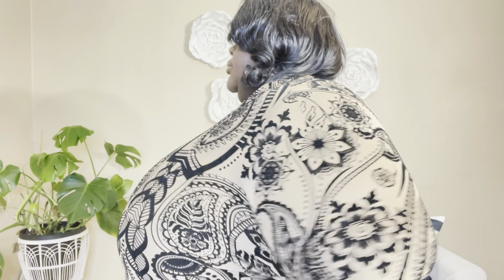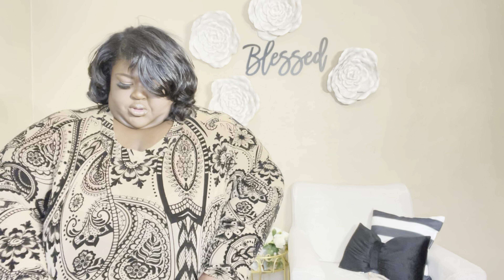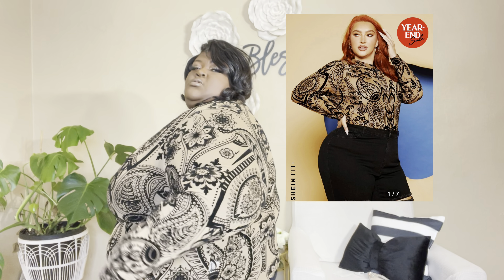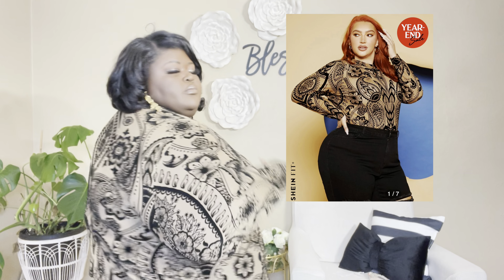SHEIN , SHein Shein | Plus Size Shein Haul | Joy Amor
Shein Curve Plus Size Haul
joyamor fashion In this video, I'm sharing my latest plus size haul with you! Including items from Shein, Joy Amor and more, this haul is full of fun and fashionable clothes that will fit your every need!

Whether you're looking for clothes to wear to work or to a night out on the town, you'll find everything you need in this haul! And don't forget to check out the store links at the bottom of the video, where you can buy everything featured in this video!

1
Pointed Toe Penny Loafer Slip On Flats
8818002
2
Clear Rhinestone Decor Flat Mules
2888374
3
SHEIN FIT+ Plus Floral Print Zip Up Bomber Jacket
11423701
4
SHEIN FIT+ Plus Allover Geo Print Deep V-neck Dress
11259442
5
SHEIN FIT+ Plus Argyle Pattern Drop Shoulder Cardigan
11569164
6
SHEIN FIT+ Plus One Shoulder Split Thigh Fuzzy Dress
11493043
7
SHEIN FIT+ Plus Asymmetrical Hem Duster Cardigan
11469136
8
SHEIN FIT+ Plus Contrast Mesh Butterfly Applique Tie Neck Dress
11573610
9
SHEIN FIT+ Plus Cold Shoulder Pleated Velvet Dress
11573564
10
SHEIN FIT+ Plus Allover Print Mock Neck Tee
11360238
11
SHEIN FIT+ Plus Off Shoulder Ruched Mesh Bodycon Dress
11573590
12
SHEIN FIT+ Plus Open Front Fuzzy Coat
11493004
13
SHEIN FIT+ Plus Houndstooth Waterfall Collar Fuzzy Coat
11493205
14
SHEIN FIT+ Plus Lapel Neck Single Button Blazer
11278603
15
SHEIN FIT+ Plus Contrast Lace Zip Up Bomber Jacket
11091741